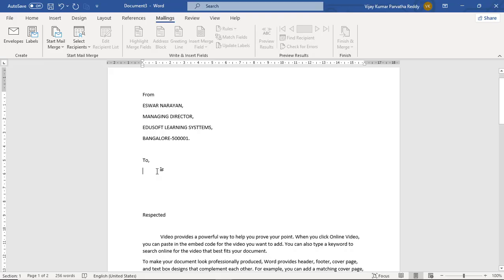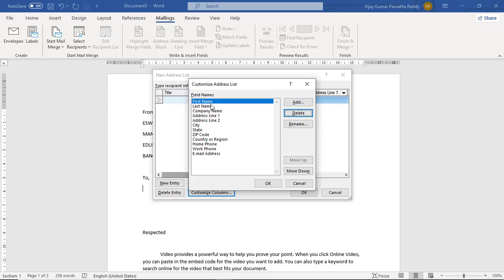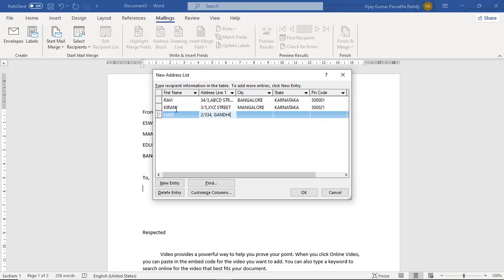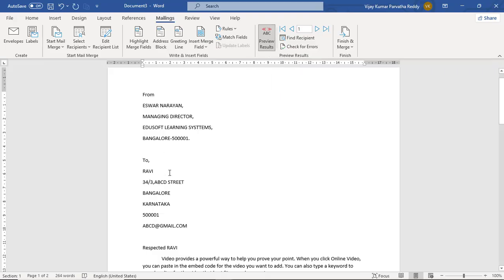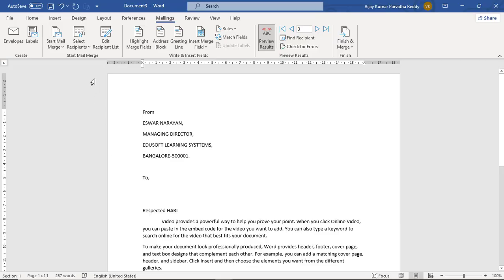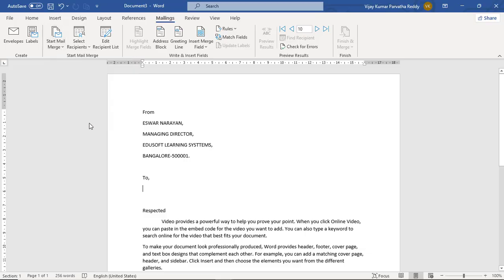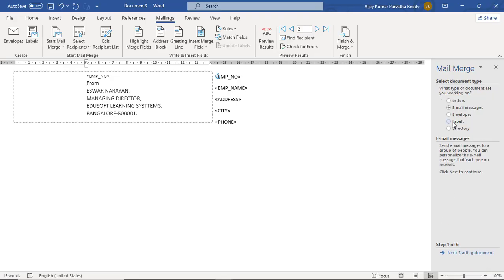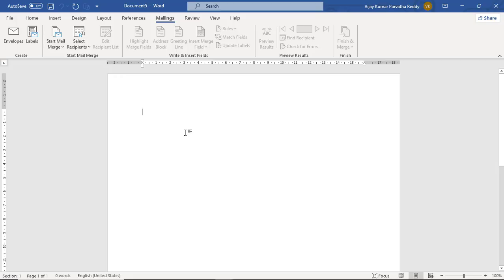Mail Merge in MS Word - MS Office (MS Word) Full course - Lesson 45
React JS full course in Telugu

This video is part of Edusoft Learning Systems Computer software training in Telugu video series. This video explained by VIJAY KUMAR PARVATHAREDDY. This video explains about Mail Merge in MS Word - Lesson 45 as a part of ms word full course and ms office complete course.